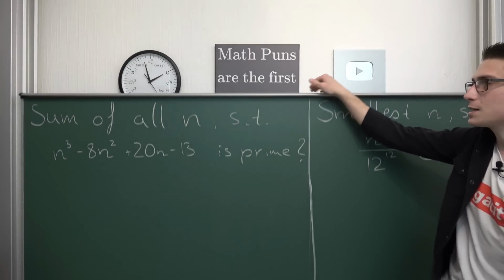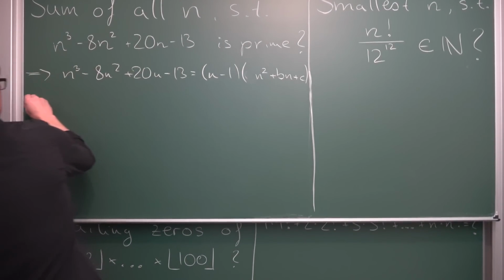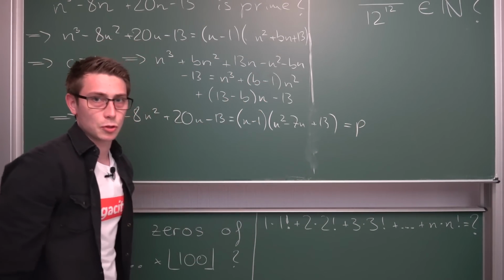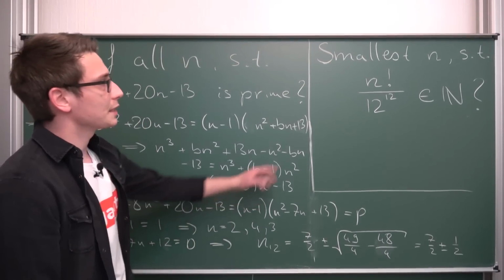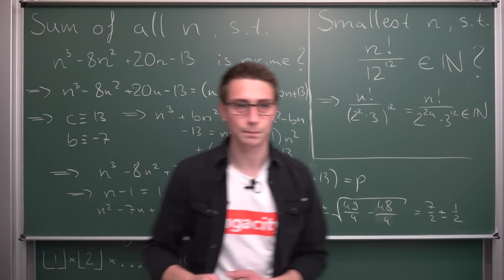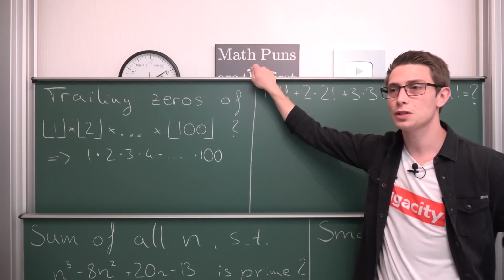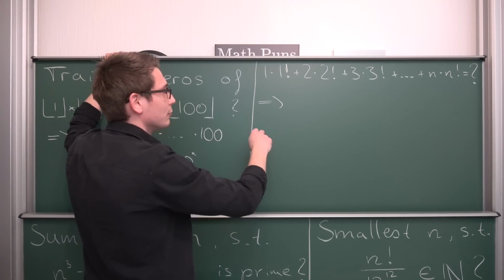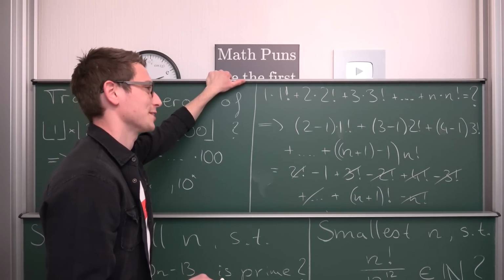4 Relaxing Number Theory Problems.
Really liked the problems I presented to you? Why not try out Brilliant then for yourself? =D

Today we take a look at 4 relaxing number Theory problems I found over on Brilliant :) Featuring factorial, a Diophantine equation and a sneaky little identity. Enjoy!

Wanna send me some stuff? lel:

06731 Bitterfeld-Wolfen
Saxony-Anhalt
Germany

0:00 Intro
1:35 Solution 1
8:50 Solution 2
12:37 Solution 3
15:26 Solution 4